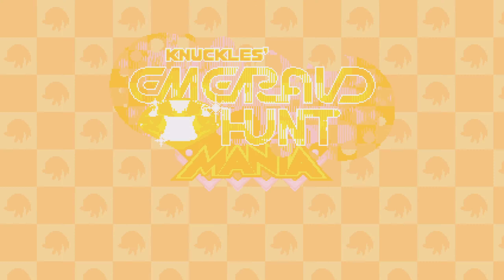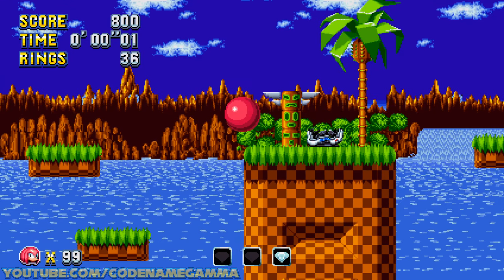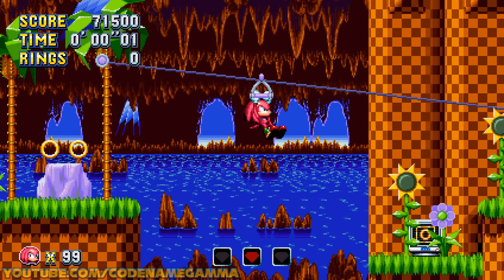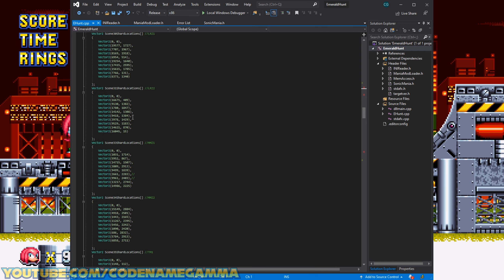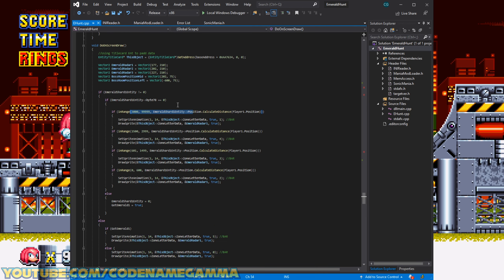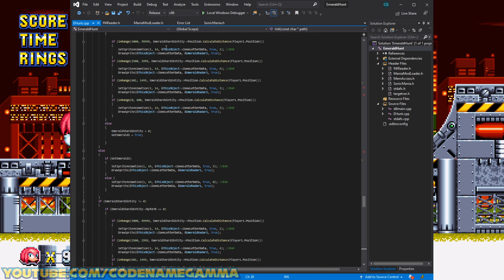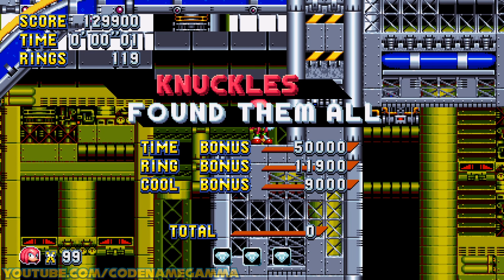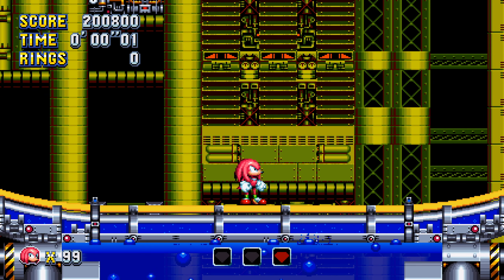Over 190 Unique Emerald Locations! - Knuckles' Emerald Hunt Mania - Sonic Mania Mods - SAGE 2020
In this video i take Knuckles' Emerald Hunt by Bluestreak Mods and Add Randomization and An Emerald radar, as well as other Quality of Life Improvements.

Please note do to circumstances beyond our control, mods will not work on the Origin release of Sonic Mania. Only the Steam Release is supported.

Support This Channel on Patreon and to ensure that even with all of youtube's up and downs that I can keep making videos and serving the Sonic Modding Community. sign up for the Proud Patreon Tier and Get your name on EVERY video.

~~All Artwork (Profile Picture, Mascot Avatar, and More) Created by Setenza_Art unless otherwise noted.
Follow Her on Twitter @Setenza_Art *Commissions Available*

~~"Paper" Naomi Artwork Created by @Clarissa_Arts on Twitter follow her if your interested in getting a commission done.

~~"Thumbnail" Artwork created by @sonisis_  on Twitter follow her if your interested in getting a commission done.